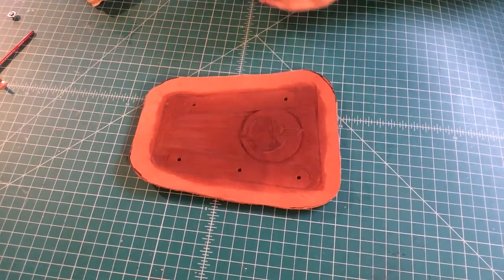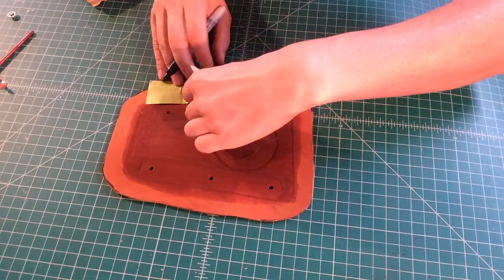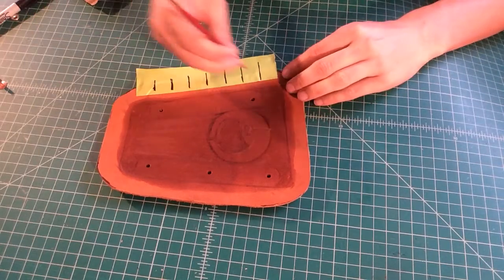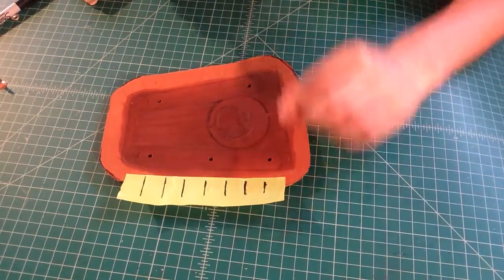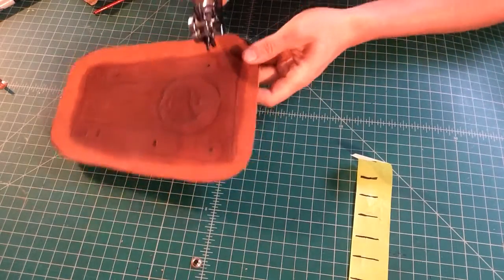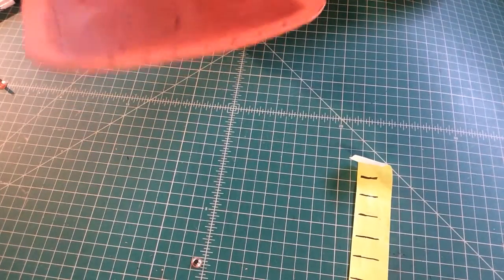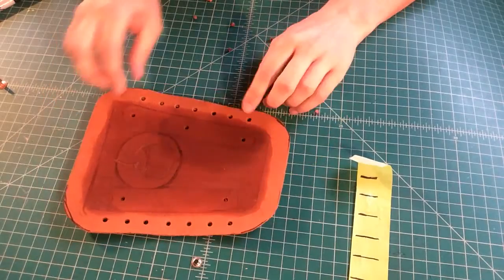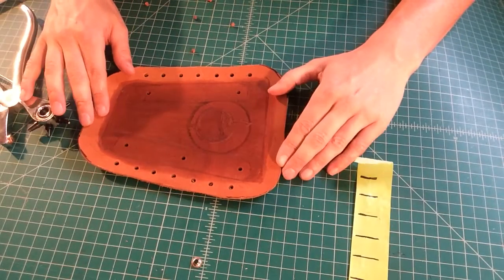Bracer Hole Layout Grommets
Laying out grommets to be evenly spaced in proportions can be difficult with a ruler and math. Using tape allows proportionality to carry over into the design to make sure the holes are spaced evenly across the bracer.